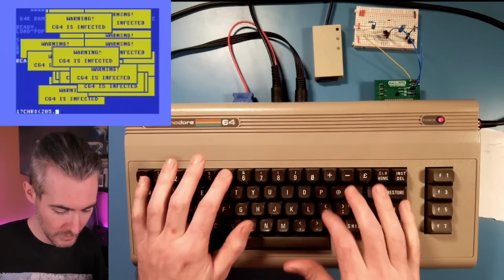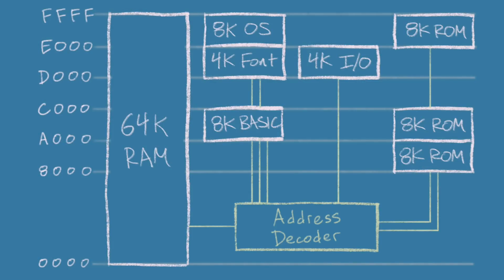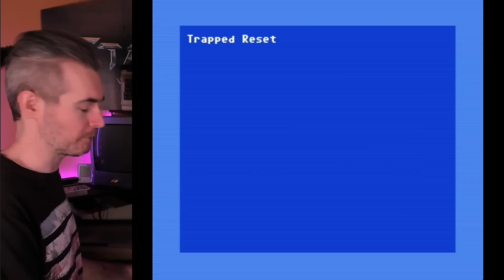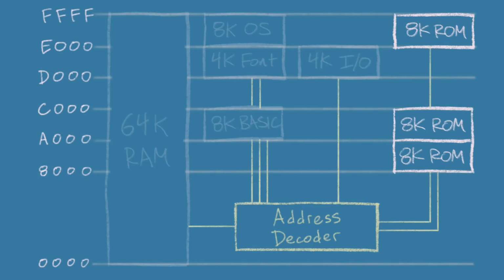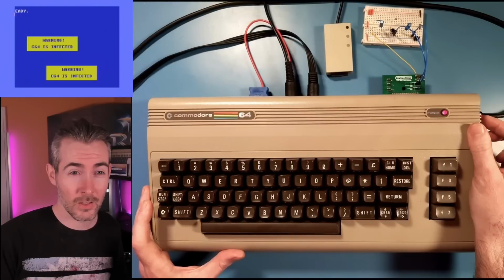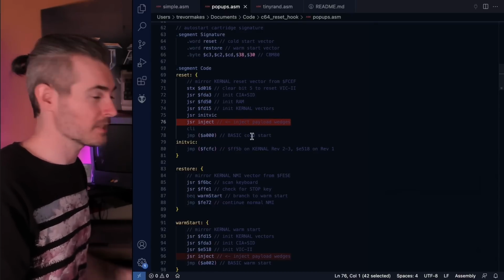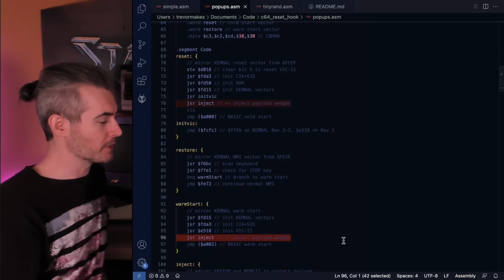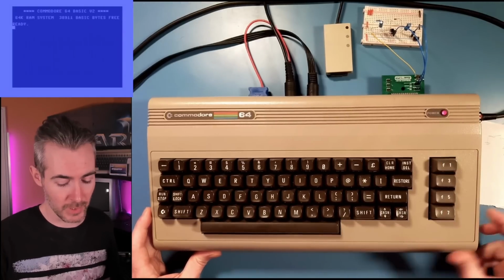How did 5 bytes make my Commodore 64 sick?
There’s a sequence of 5 bytes that can prevent a Commodore 64 from being reset or restored, forcing the computer to be switched off while the memory discharges. I’ll show you how this works by explaining the memory map, demonstrating with example code, and building a circuit called The Unstoppable Reset.

Chapters
00:00 - Introduction
02:15 - Commodore 64 memory map
04:01 - Simple example code
06:23 - Building the Unstoppable Reset
10:27 - Testing the Unstoppable Reset
11:35 - Hooking into the boot process
18:26 - Conclusion